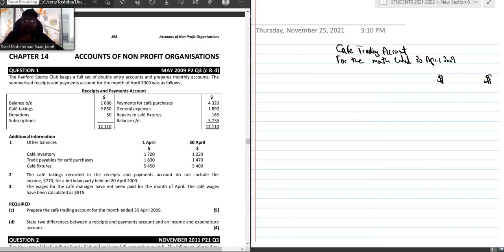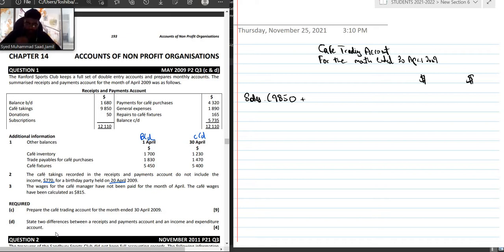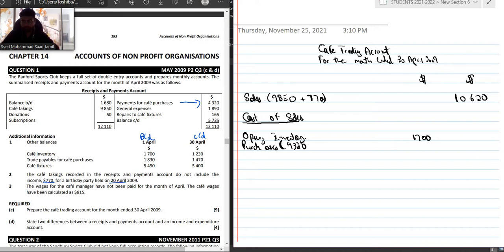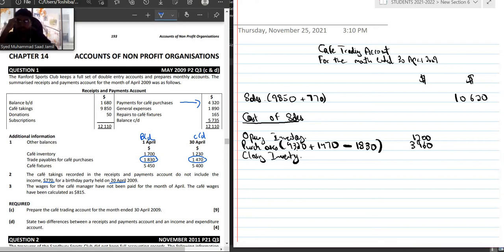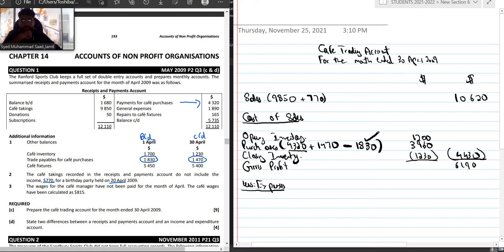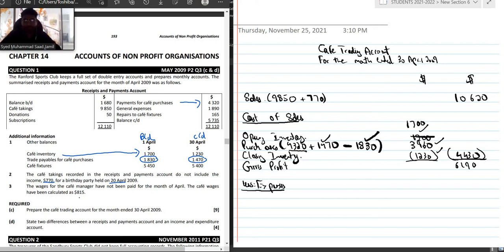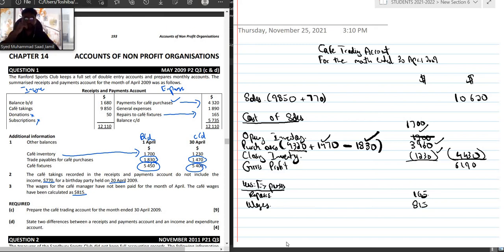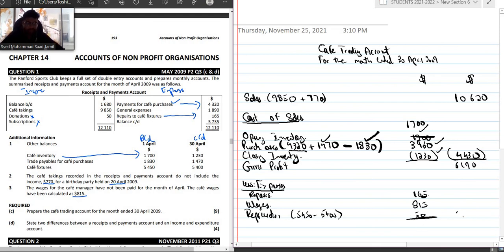ACCOUNTS | Accounting For Non-Profit Organizations | Past Paper Questions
Title: Understanding Nonprofit Accounting: A Comprehensive Guide for Organizations and Donors

Description:
Welcome to our latest video on nonprofit accounting, where we delve deep into the financial intricacies of non-profit organizations. Whether you're a nonprofit leader seeking clarity on financial management or a donor looking to understand where your contributions go, this video is your ultimate guide.

In this informative presentation, we break down the fundamentals of nonprofit accounting, covering essential topics such as revenue recognition, expense allocation, and fund accounting. We explore the unique financial reporting requirements for nonprofits, including the Form 990, and discuss the importance of transparency and accountability in financial stewardship.

Learn how nonprofits categorize and track donations, grants, and program expenses to ensure compliance with regulatory standards and fulfill their missions effectively. Discover key financial ratios and metrics used to evaluate nonprofit performance and sustainability.

Whether you're new to the world of nonprofit finance or seeking to deepen your understanding, this video equips you with the knowledge and tools necessary to navigate the financial landscape of nonprofit organizations with confidence.

Don't miss out on this valuable resource for nonprofit leaders, board members, donors, and anyone passionate about making a positive impact through philanthropy and social change.